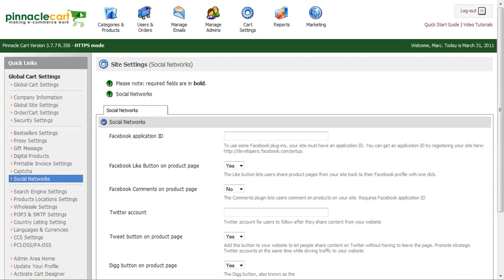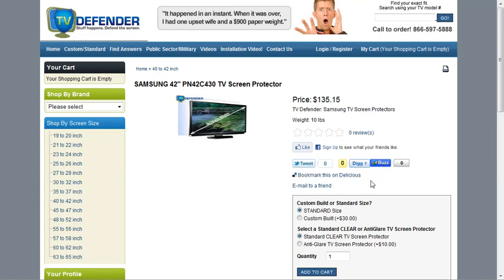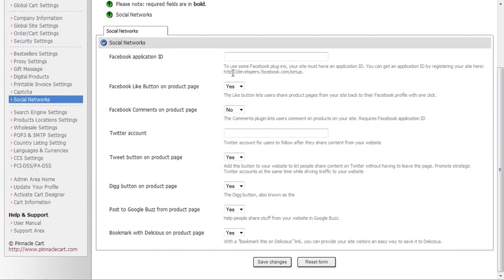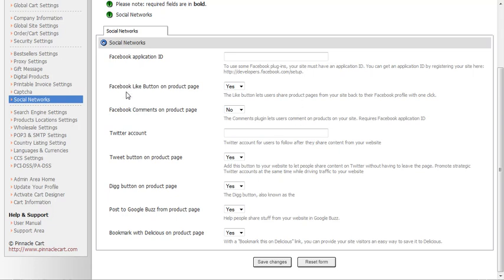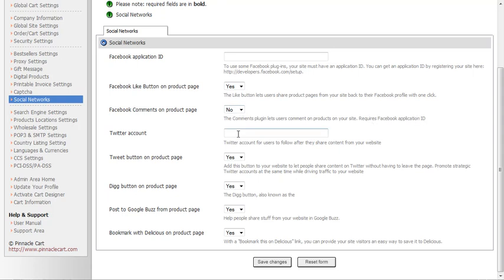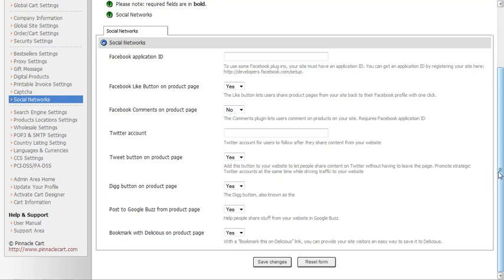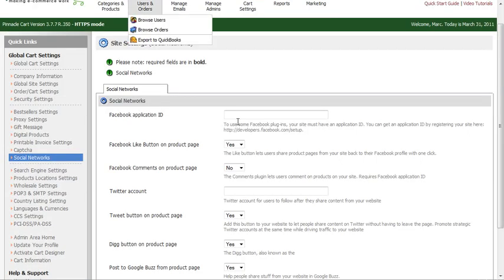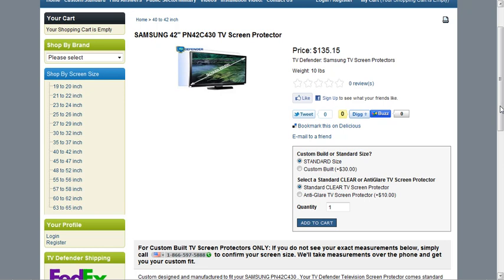Pinnacle Cart - Social Networks Feature! Use it!